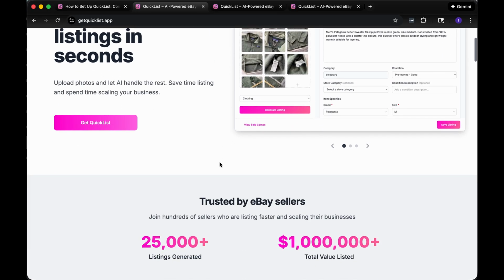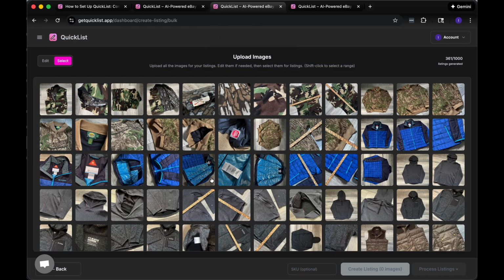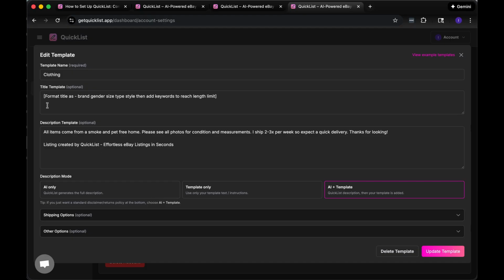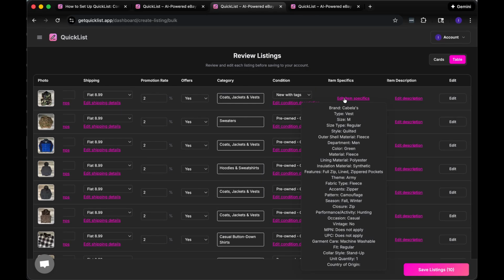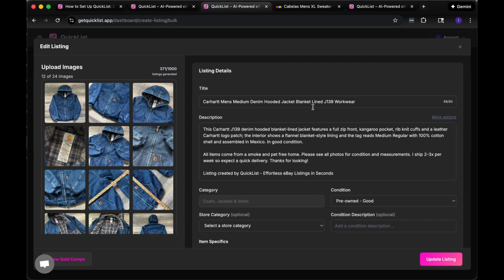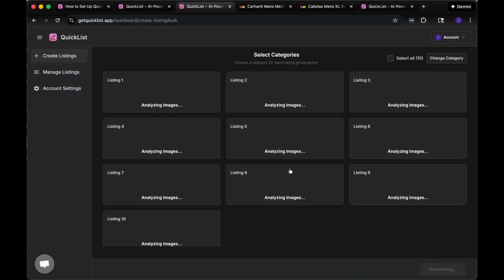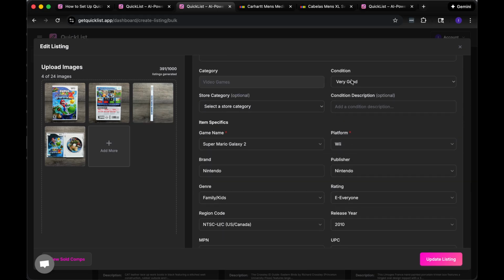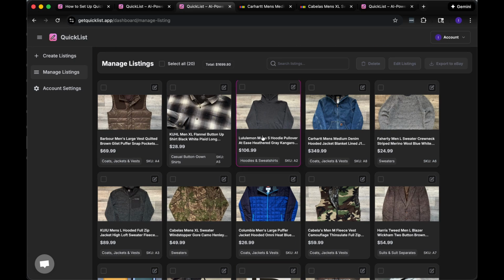QuickList AI eBay Listing Tool | Bulk Listing Demo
Wanted to make an updated video showing the current status of the software. Always improving it and adding new features. Considering making more demonstration and tutorial videos in the future.